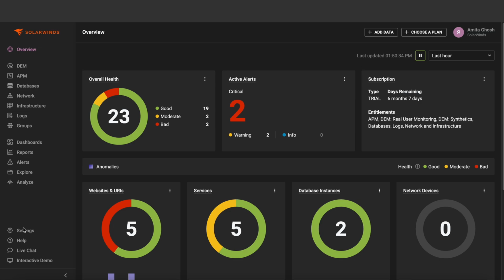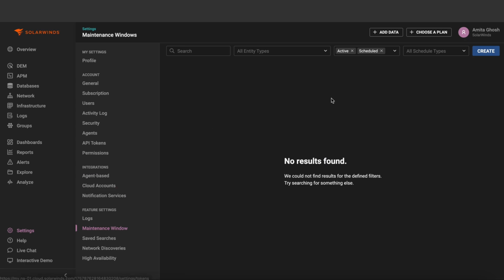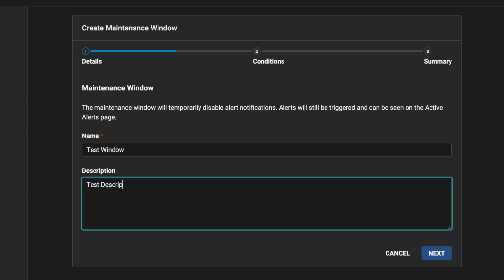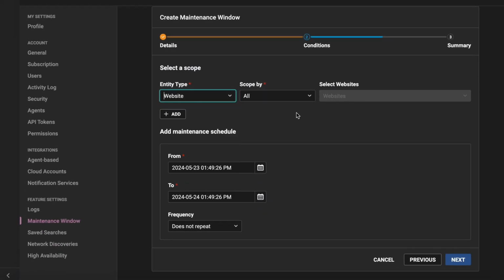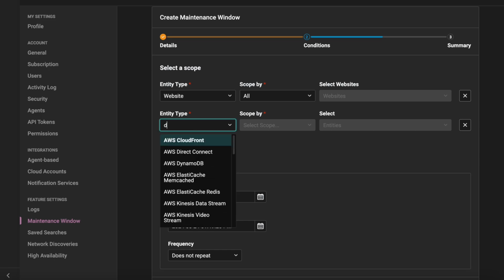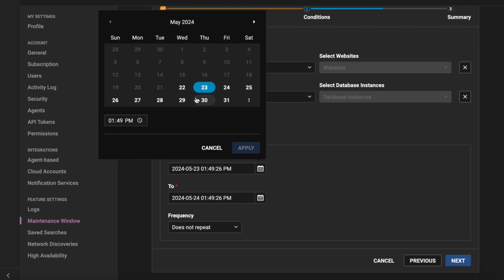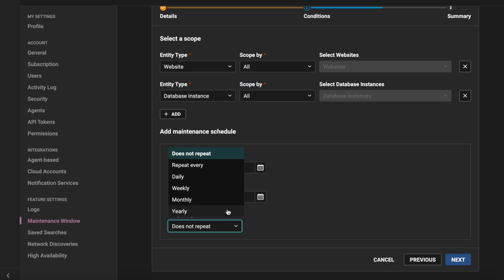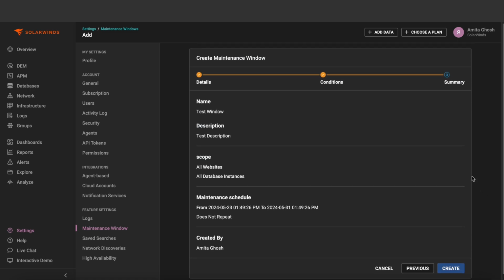How to Set Up Maintenance Windows in SolarWinds Observability SaaS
Learn how to create and customize Maintenance Windows to prevent unnecessary alerts during scheduled maintenance or known issues. In this video, we'll walk you through each step:

1. Navigate to Settings - Maintenance Windows and click 'Create.'
2. Add a name and description for easy identification.
3. Select your entity type and define its scope.
4. Add additional entities as needed.
5. Set the duration with 'From' and 'To' dates, and enable repeat frequency if desired.
6. Review the summary and click 'Create' to finalize your Maintenance Window.

Follow along for a smoother alert management process during maintenance periods!